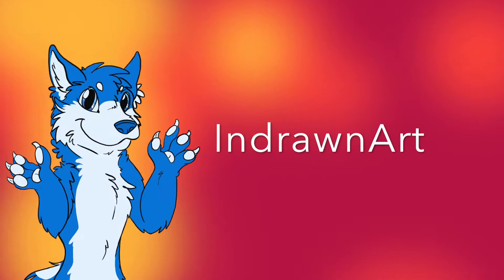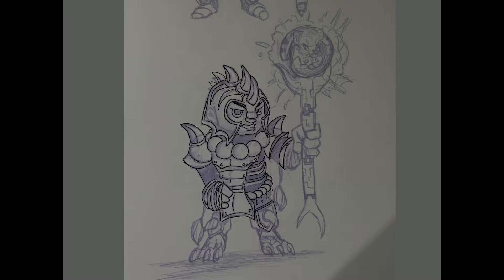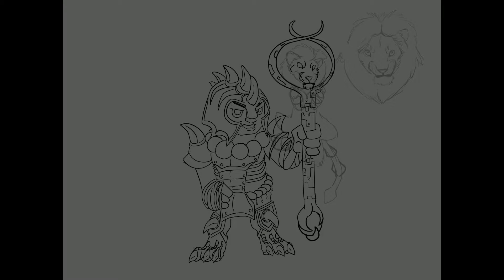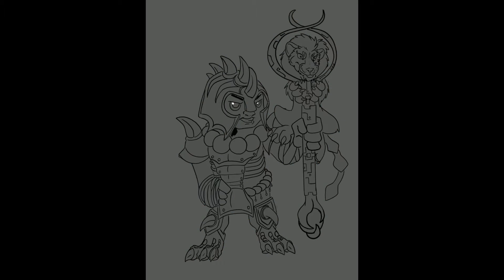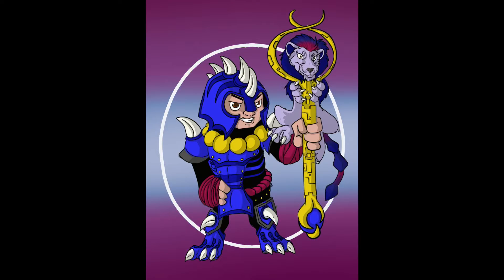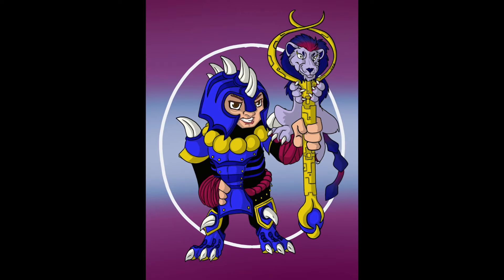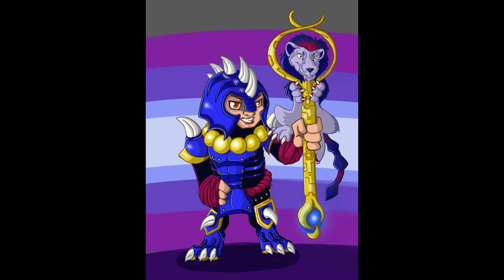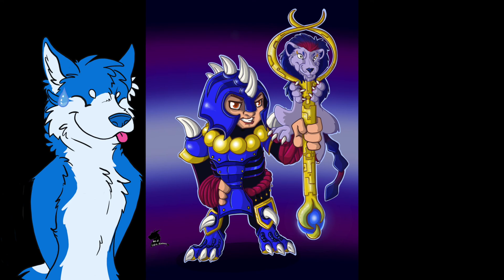Let's draw the Ultimate Costume for Thoben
Watch me draw my version of the "Ultimate Costume for Thoben" from the SuperSpellHeroes game!
I loved working on that image a lot! :D Wheeeee~

I will sound better and less tired next week, but my throat really hurts and I had to do the audio in different sessions... ^^;